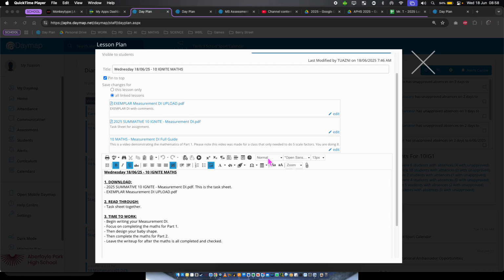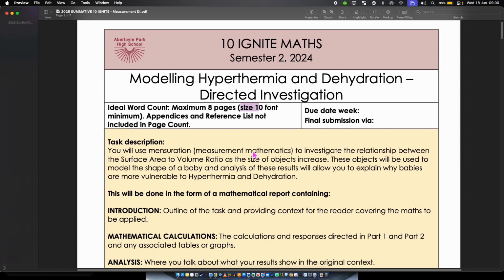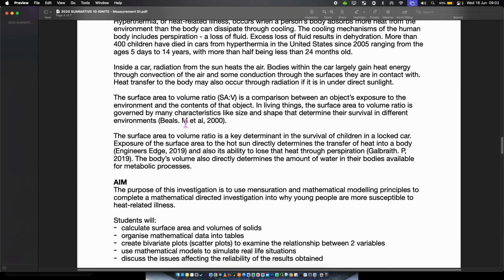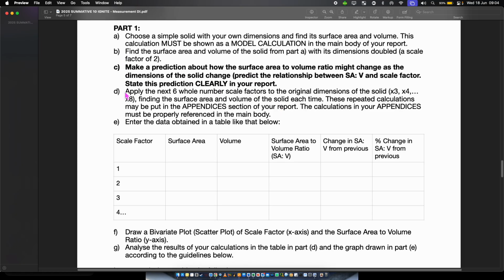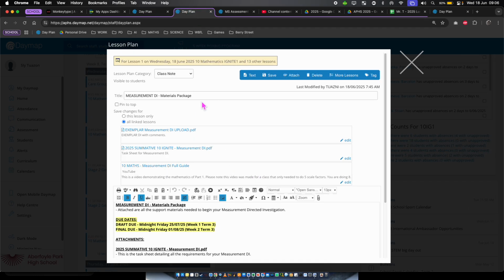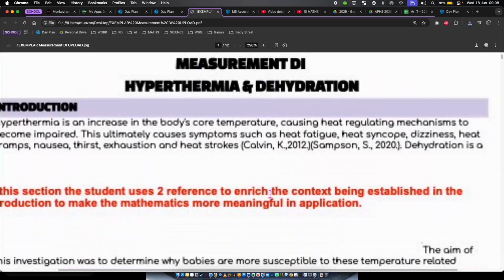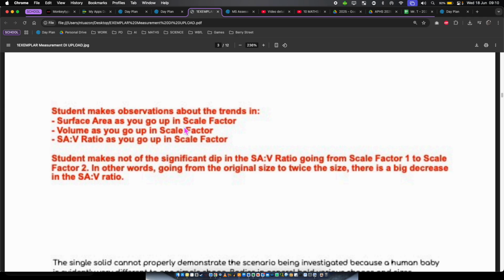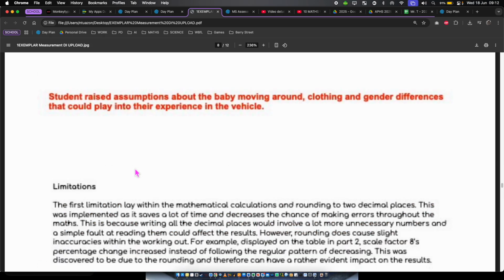10MAIG - Introduction to Measurement DI (2025)